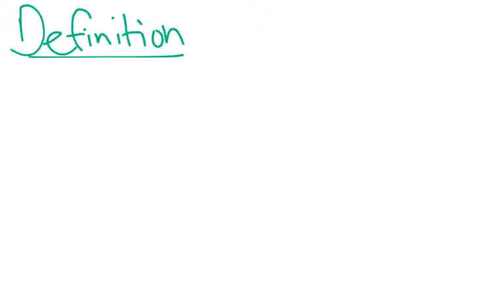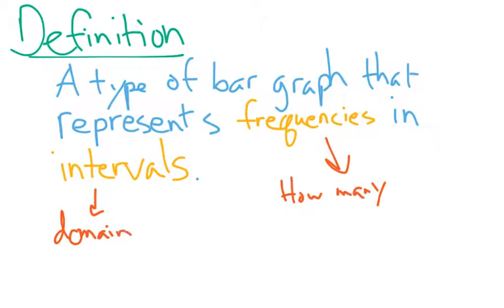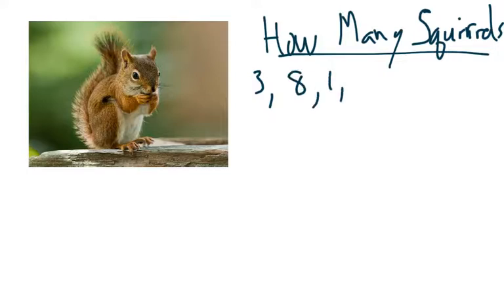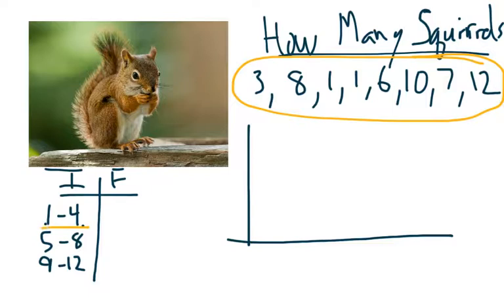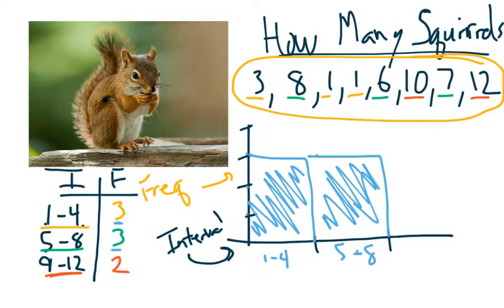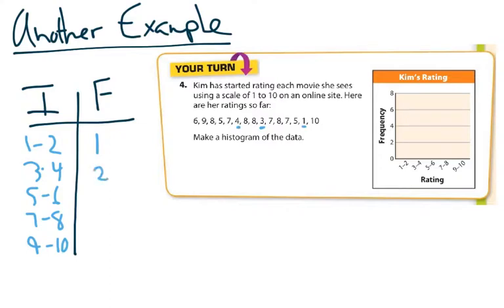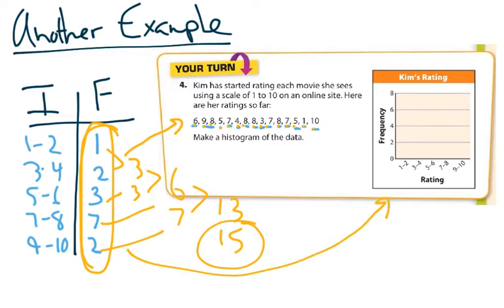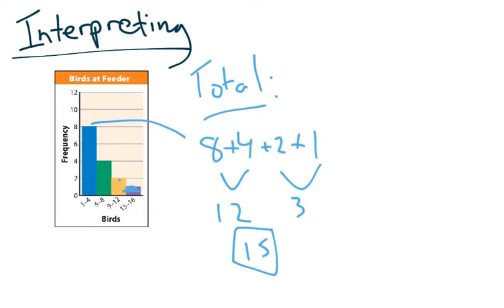Making and interpreting histograms